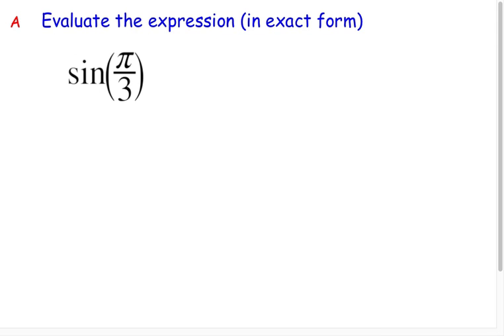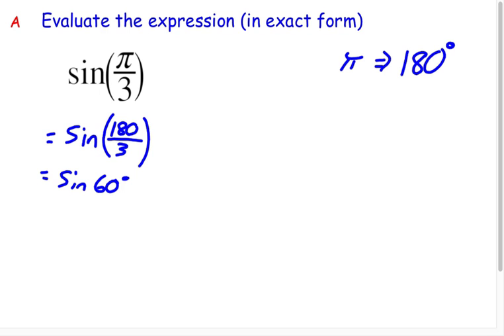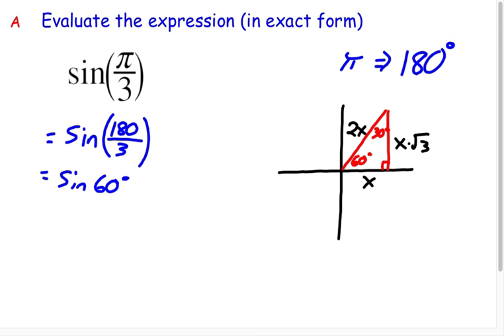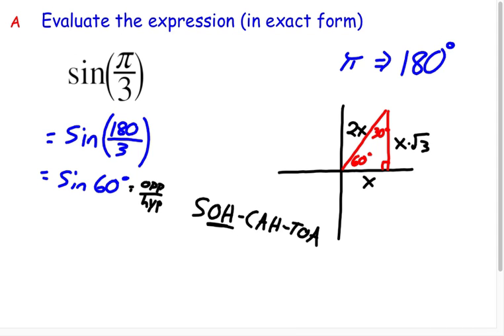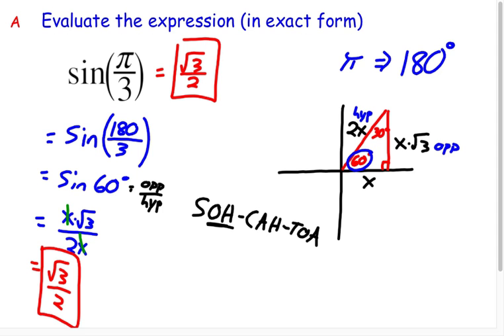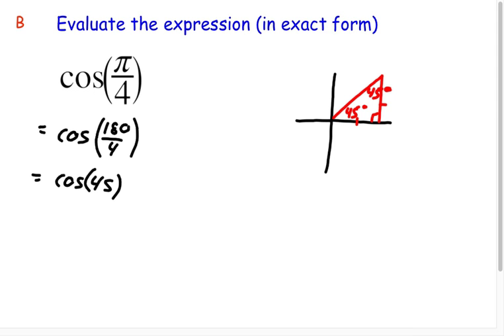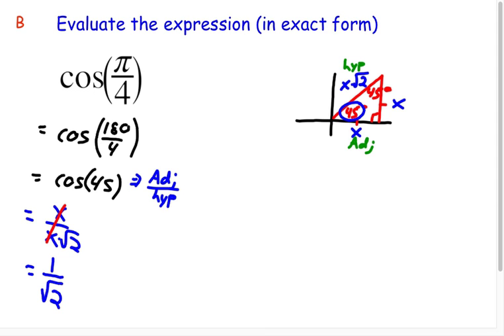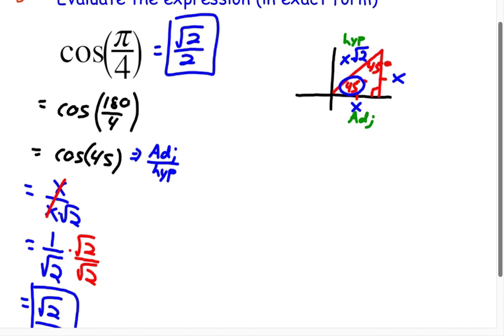Evaluating Trigonometric Expressions